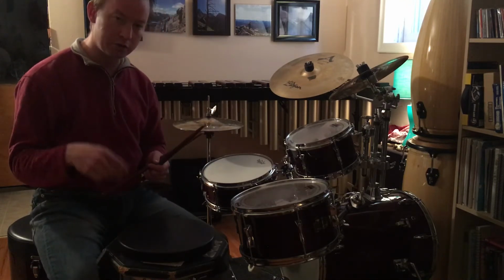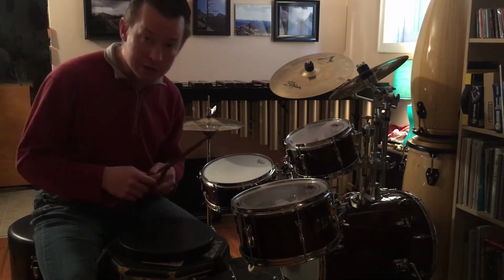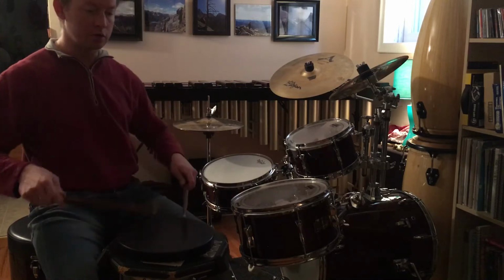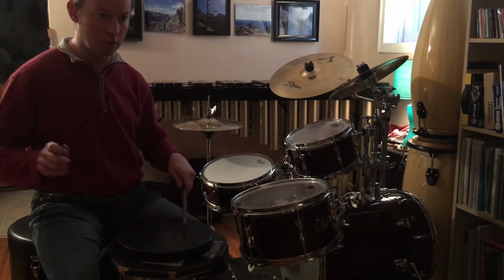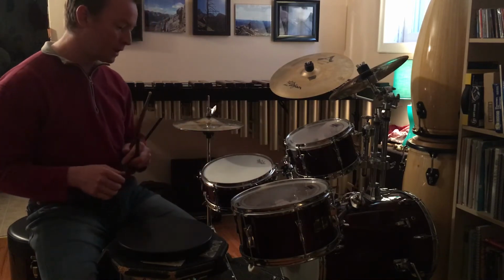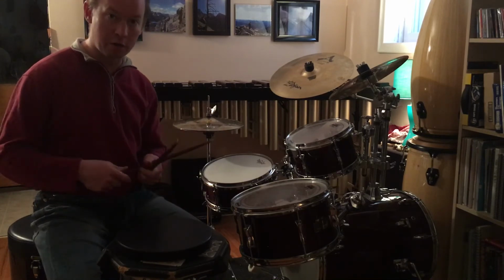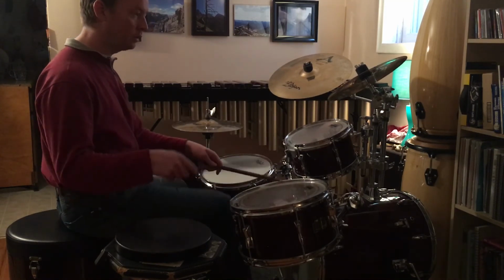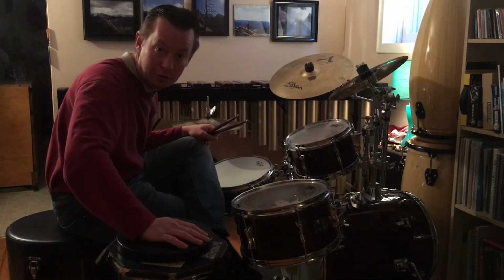Instructional Video: Introduction to "Floor Tom Swing"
A start-to-finish overview of the steps that one can take to developing a Floor Tom Swing groove on drumset, such that one can then play Floor Tom Swing classics such as Benny Goodman's "Sing Sing Sing."